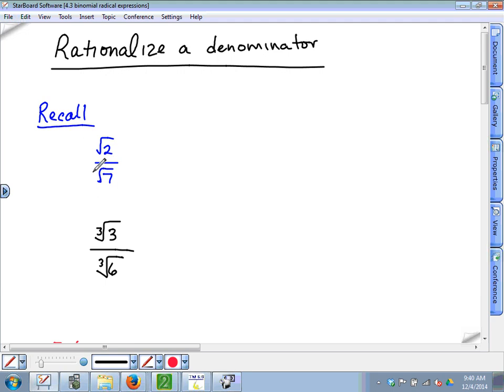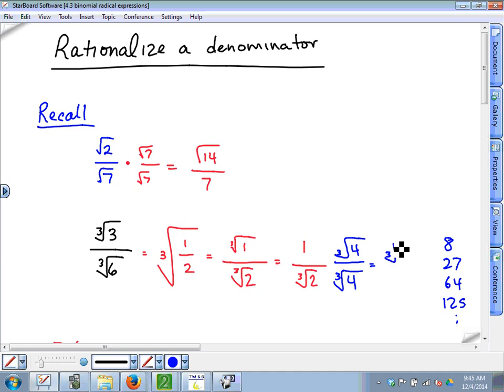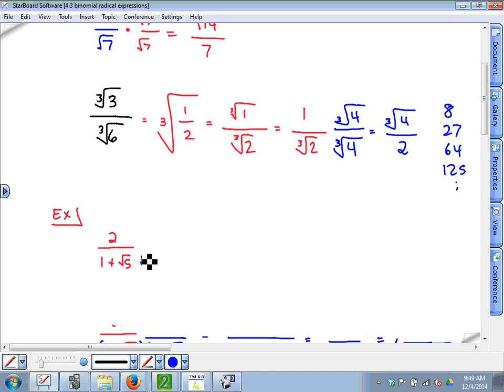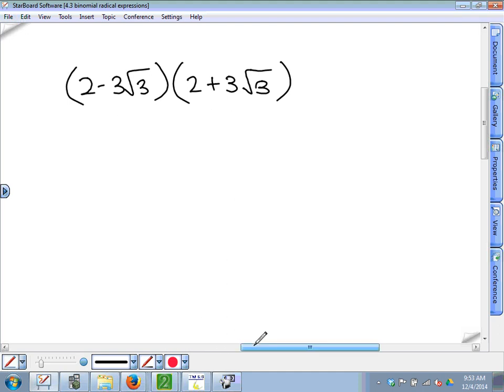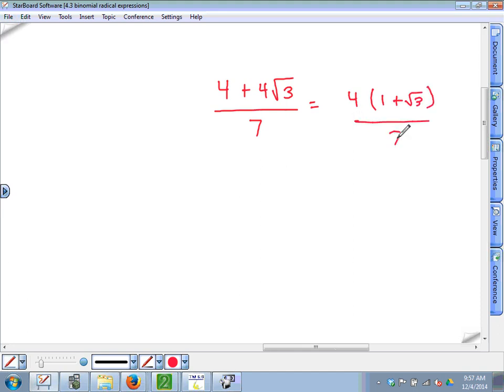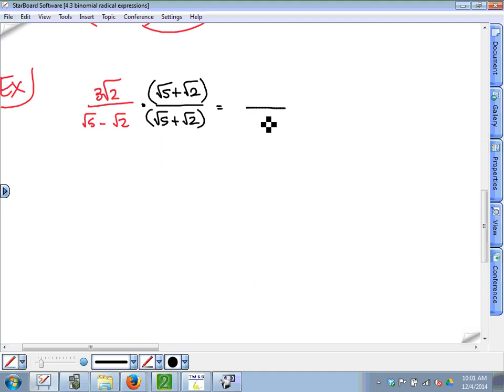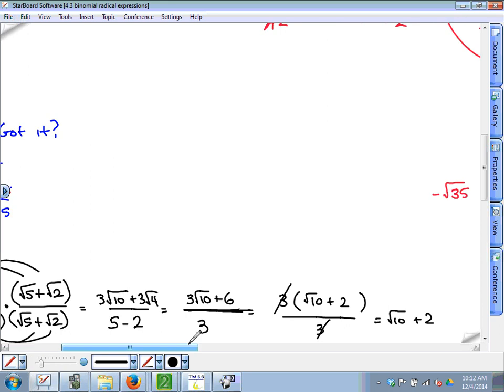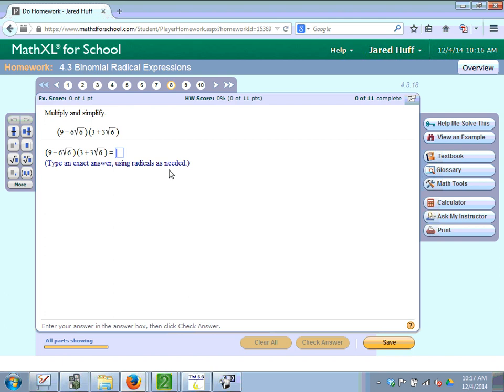4.3 part 2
rationalize a denominator using a conjugate